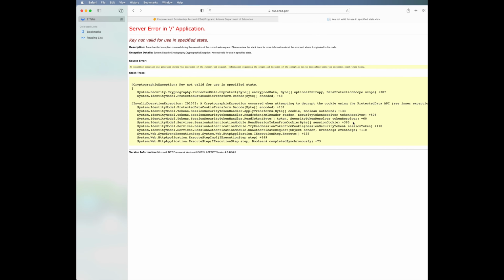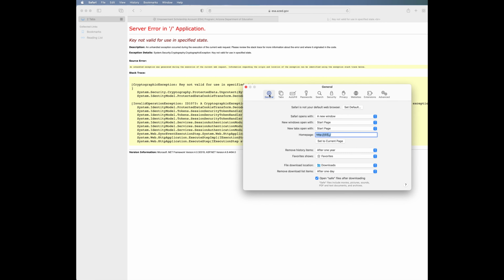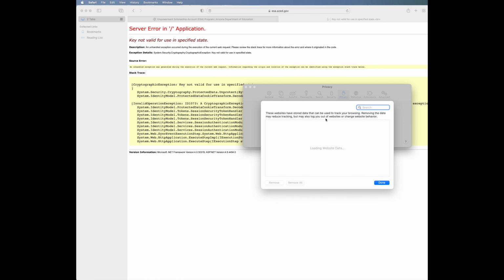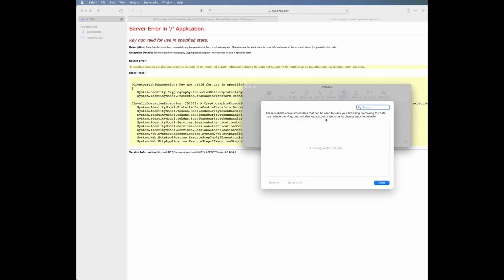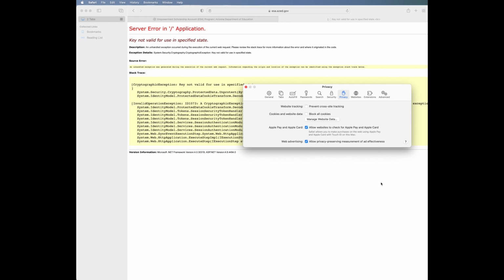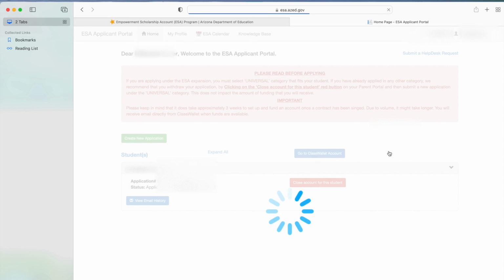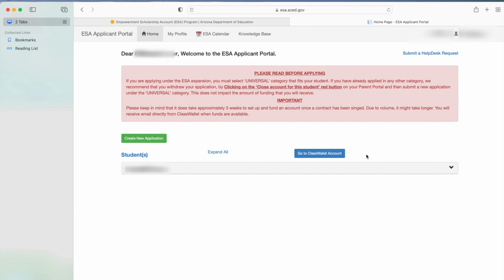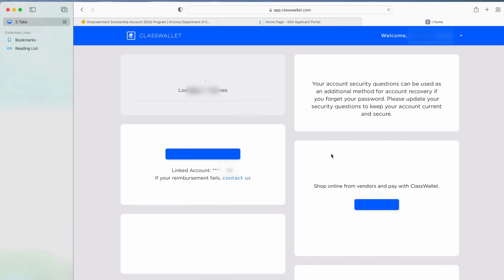ESA Server Error Message for Safari Users: Empowerment Scholarship Account: ESA AZ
Are you getting the yellow, server error message of death? If you're using Safari, this video takes you step-by-step on how to remedy the issue. You will occasionally need to go through these steps as the error message will periodically return until the website is updated. .